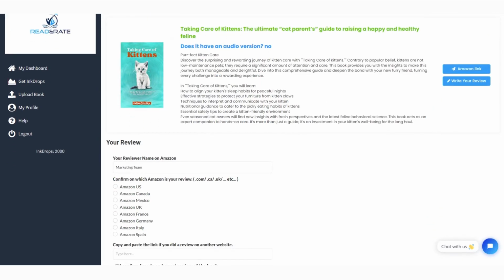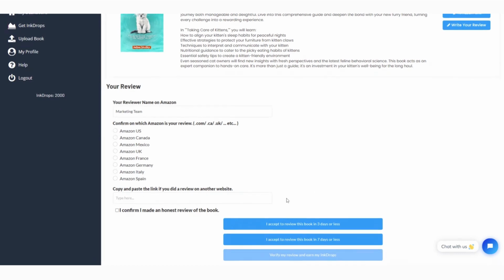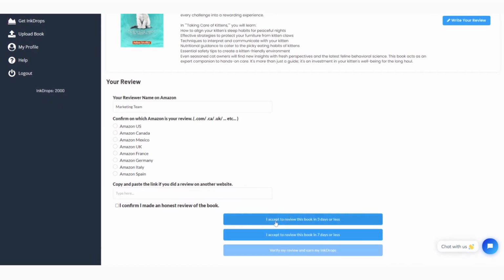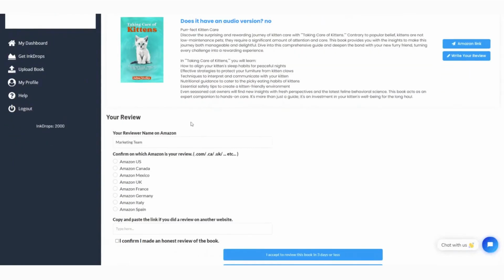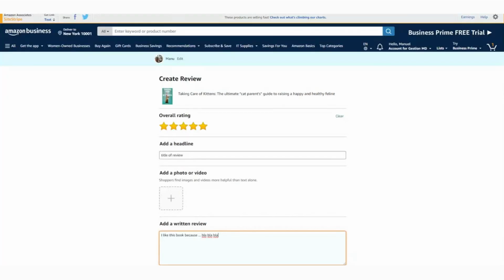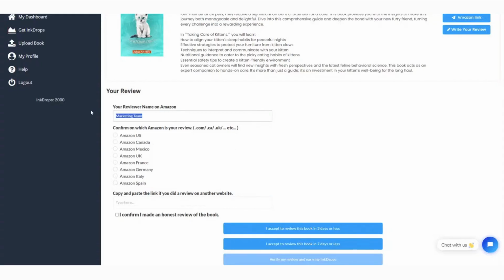How to Get InkDrops on Read & Rate - Complete Guide 📚✨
Discover the easiest and most effective way to get reviews on Amazon KDP! 🌎📖 In this step-by-step tutorial, we'll guide you through the entire process of getting InkDrops on the Read & Rate platform. Whether you're a first-time author or a seasoned writer looking to expand your audience, this video will guide you trough how get InkDrops on our platform. 🗝️📚

👉 What you'll learn:
- How to get InkDrops
- How to review others
- How to find your reviewer name
- How to submit your review

Why wait? Start reaching more readers today! Click play and take the first step towards your publishing success. 🌟

Your journey to becoming a published author starts here! 🚀📚